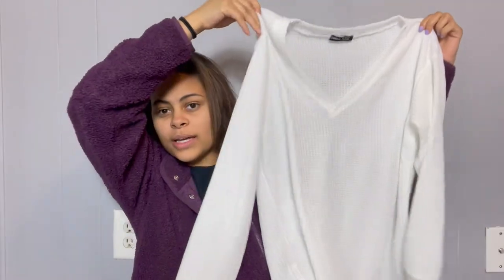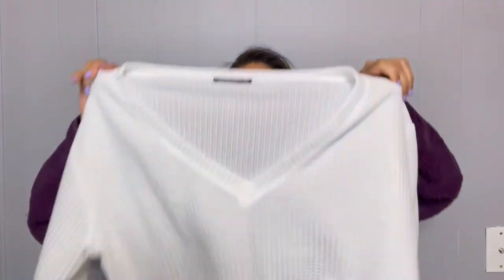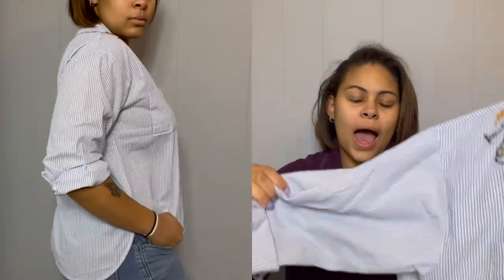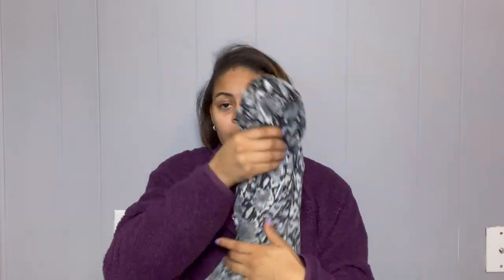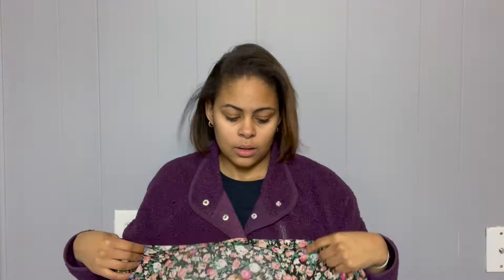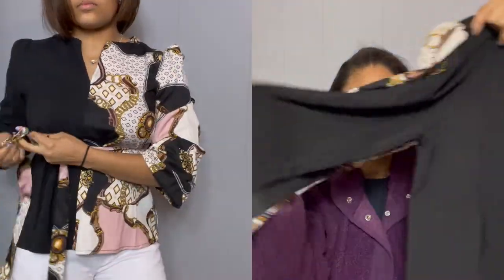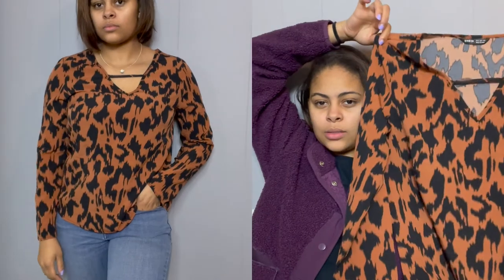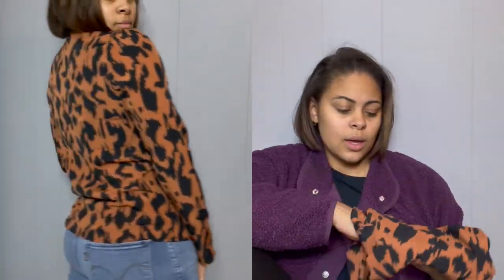SHEIN TRY-ON HAUL | ft. Chelsea Orebeau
HEY EVERYONE! Thank you for all the love and support! This channel is about my life journey, vlogs and more. Please leave feedback and mention what you would like to see next.